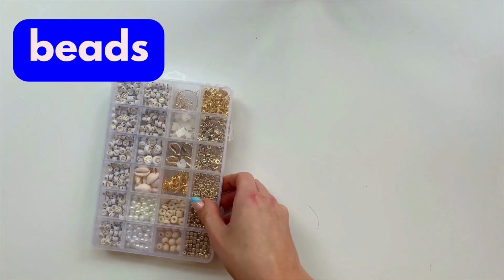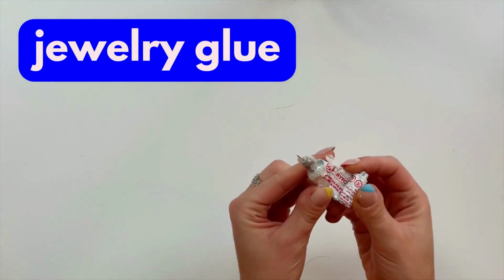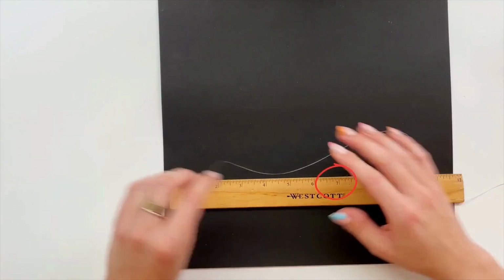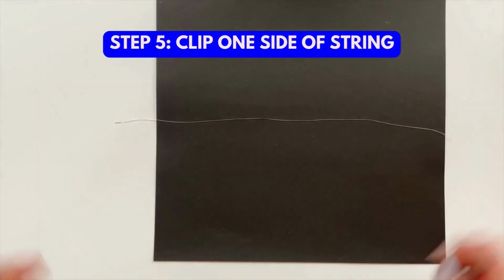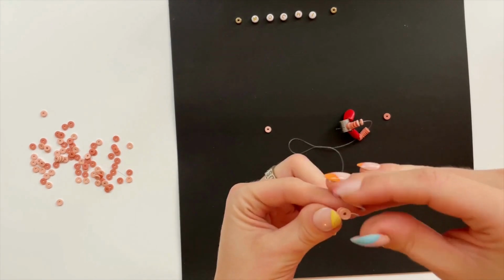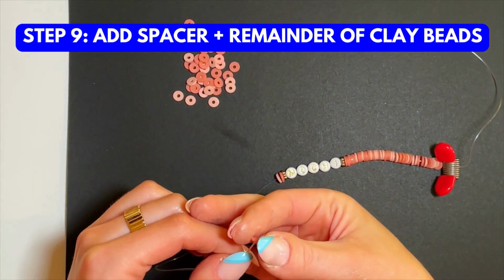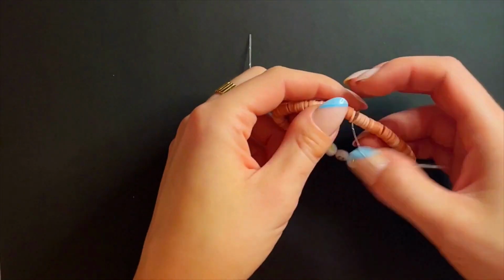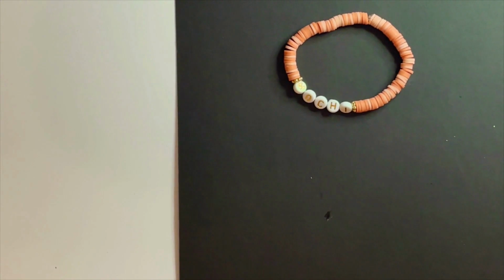How to make an elastic stretch bead bracelet — trendy DIY friendship bracelet, beginner-friendly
Wondering how to make an easy, Taylor Swift-style beaded friendship bracelet? This beginner-friendly tutorial is for you!

SUPPLIES
✅ Elastic string
✅ Jewelry glue

00:00 intro
00:49 materials
02:55 step1, choose beads
03:30 step 2, dark material
03:51 step 3, measure string
04:59 step 4, pre-stretch elastic
05:53 step 5, clip string with bead stopper
06:24: step 6, slide beads onto string
08:00 step 7, add spacer bead
08:20 step 8, add letter beads
09:02 step 9, add second spacer bead & additional clay beads
09:25 step 10, tie bracelet
12:07, bonus step, add glue